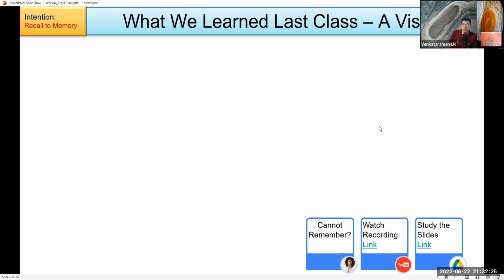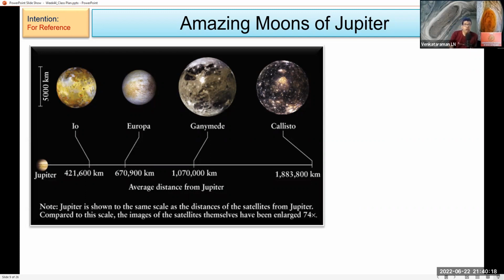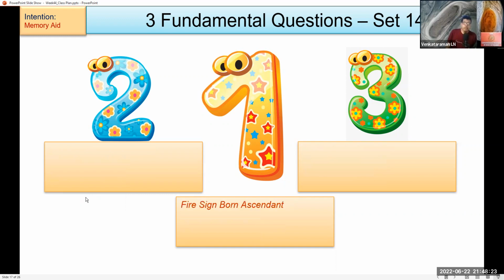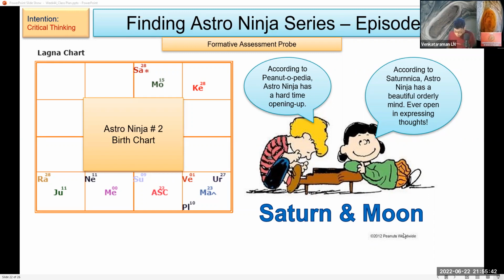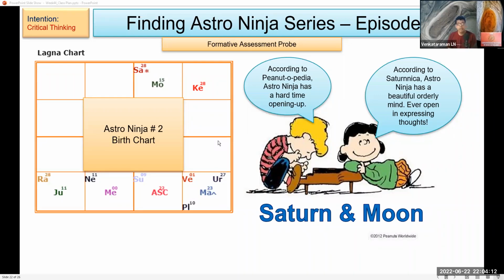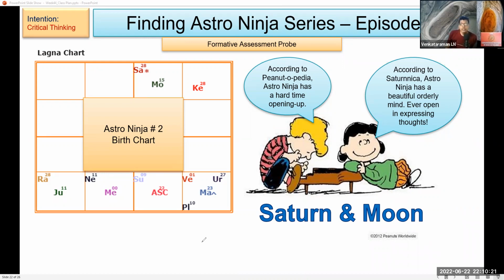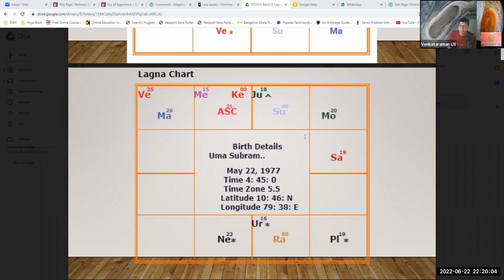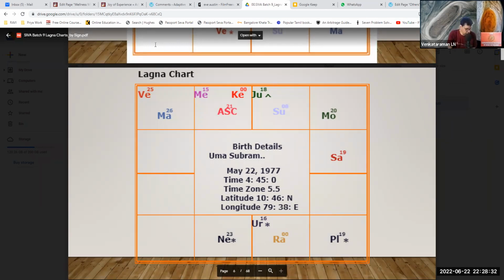44. Birth Chart Reading - Practice II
SIVA Astrology Basic Level Course : Batch-9 | Week44
0:00 to 2:11 | Welcome & Agenda
2:12 to 3:06 | Last Class Summary
3:07 to 9:01 | Seven Sanskrit Vowels and Astrology
9:02 to 14:15 | Jupiter's Moon - Callisto
14:16 to 15:15 | Audio Check Poll (Not Displayed on Screen)
15:16 to 20:41 | Three Fundamental Questions - Review Set 10-18
20:42 to 40:18 | Finding Astro Ninja Episode #2
40:19 to 59:12 | Birth Chart Analysis - Practice II
59:13 to 1:01:12 | Meeting Spot-Check Poll (Not Displayed on Screen)
1:01:13 to 1:13:42 | Self-Reflection, Q & A and Conclusion